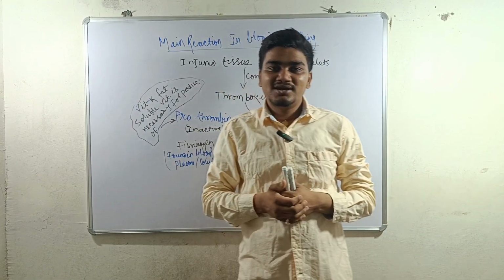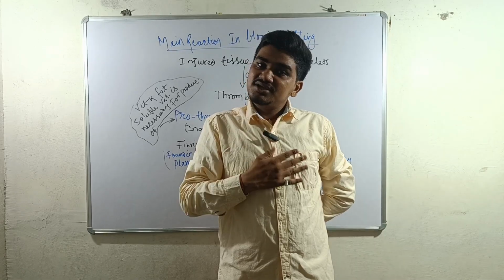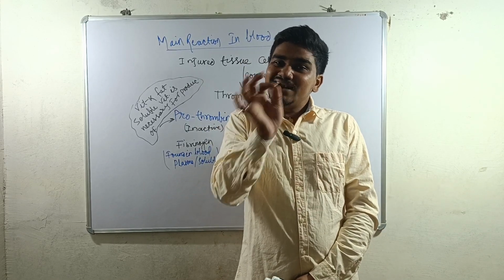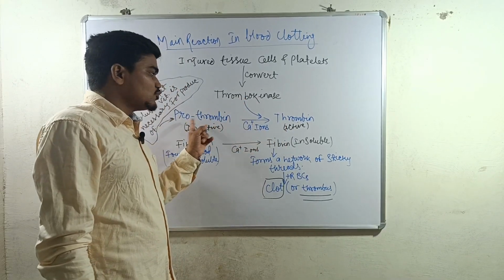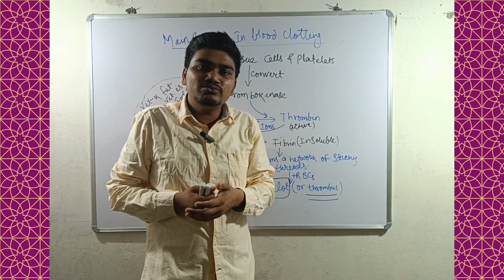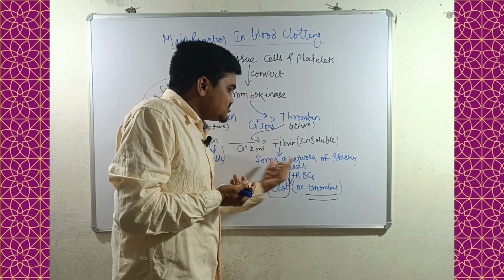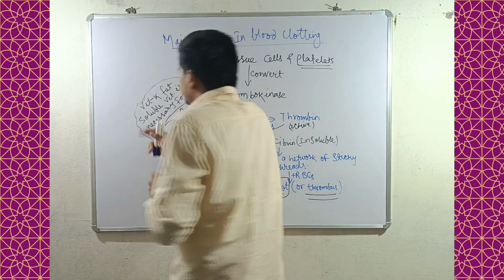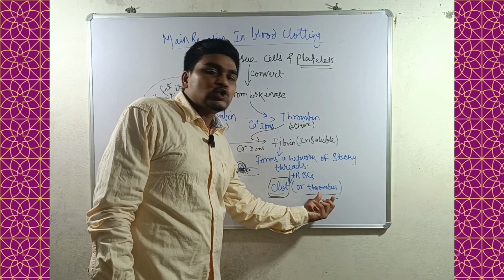vitamin k role l platelets function l clotting factor l clot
Join us in this informative video as we explore the fascinating science behind blood clotting and what happens in your body during this crucial process. Blood clotting, or coagulation, is essential for healing wounds and preventing excessive bleeding. In this video, we break down the complex mechanisms involved in blood clot formation, including the roles of platelets, clotting factors, and the vascular system.

We’ll also discuss common disorders related to blood clotting such as hemophilia and thrombosis, and highlight the importance of understanding these processes for your health. Whether you're a medical student, a healthcare professional, or simply curious about how your body works, this video provides valuable insights into the incredible systems that protect and heal us.